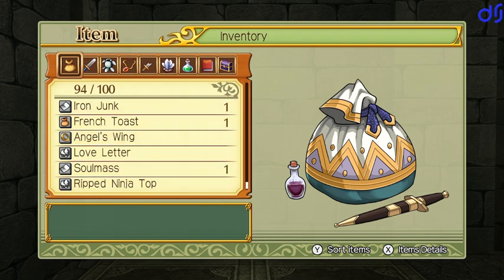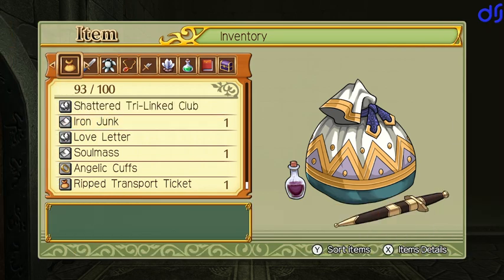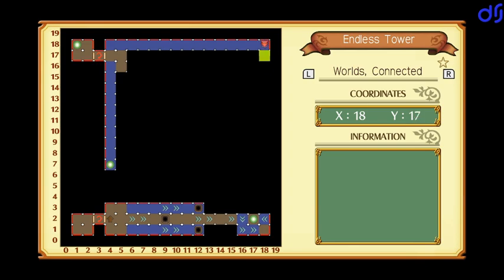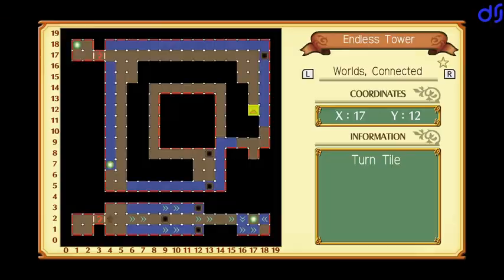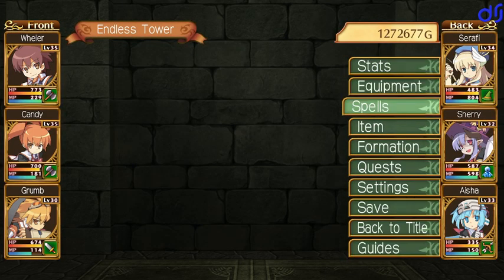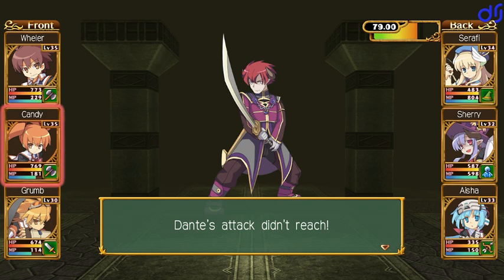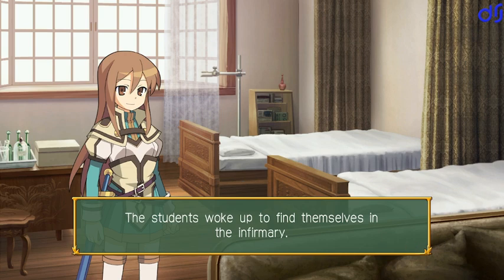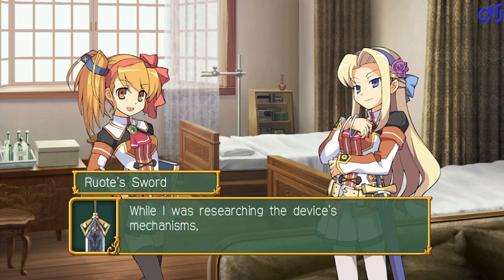Let's Play Class of Heroes 2 Part 42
The sequel to Class of Heroes, this game improves on its predecessor in just about every conceivable way. I played the game when it first came out, but it's been so long that my memory about various aspects of the game is pretty fuzzy. One thing I do remember though is that the game is barrels of fun. Join me for a playthrough of this fun, overlooked first-person dungeon crawler!